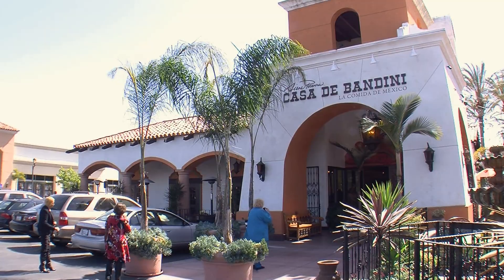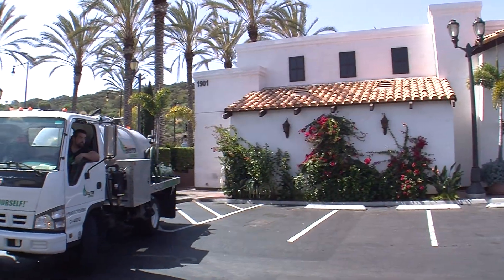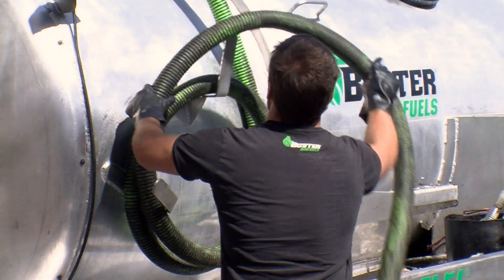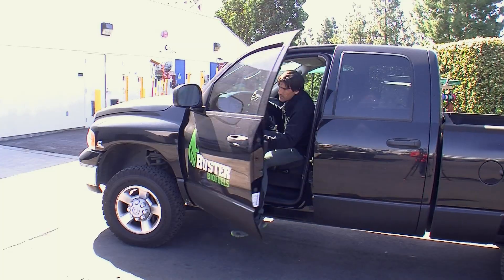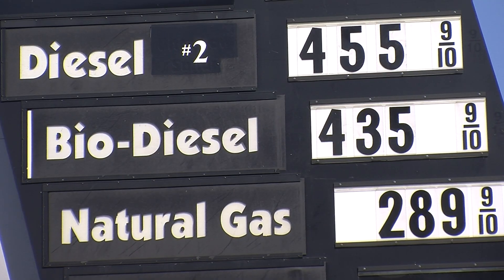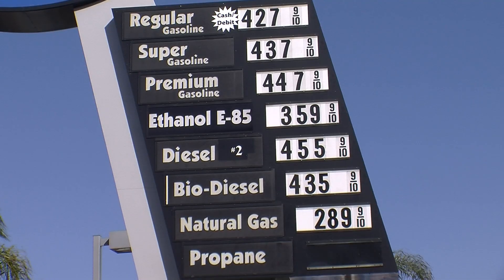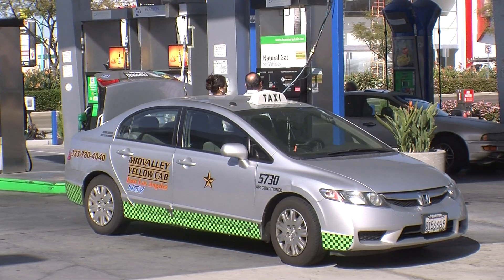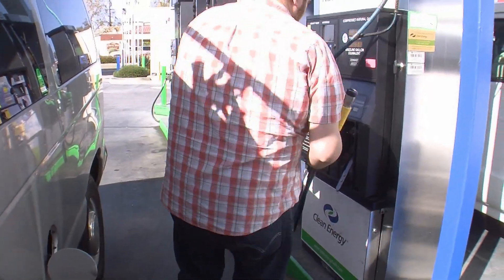Used Cooking Oil: Your Alternative Fuel?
Gas prices unexpectedly roared into record territory in February.  That surge forced San Diego drivers to consider their pocketbooks when refueling.  It also has some drivers considering other ways to power their cars.  KPBS Business and Environmental Reporter Erik Anderson says high gas prices are pushing up the value of alternative fuels.